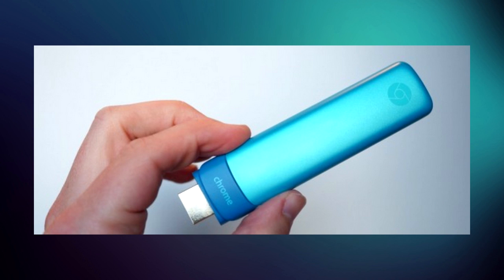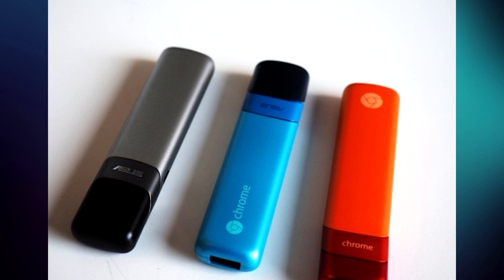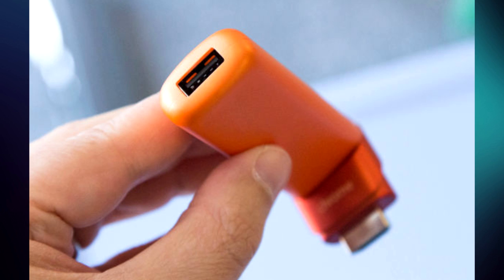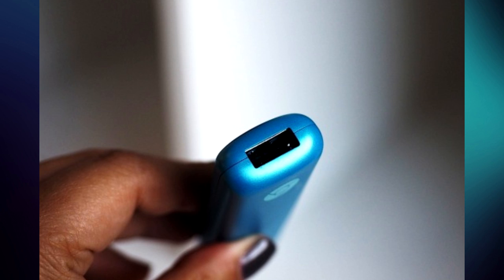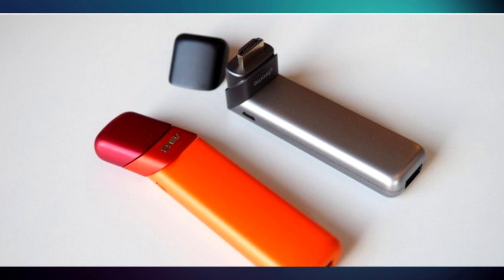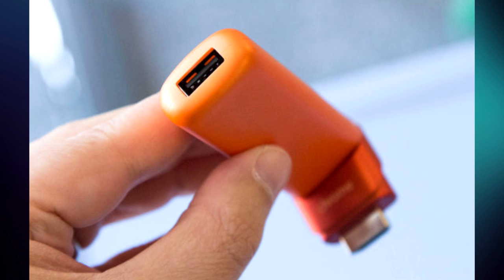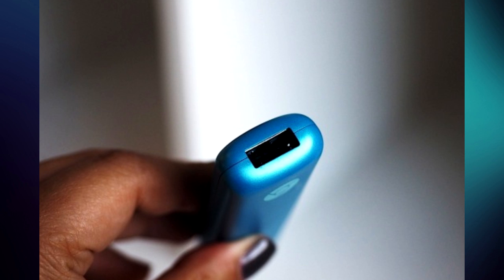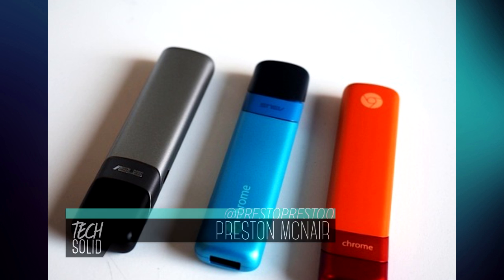Google Chromebit First Look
Google has announced the Chromebit. a Chromebook computer packed inside a miniature dongle. This is our first look.